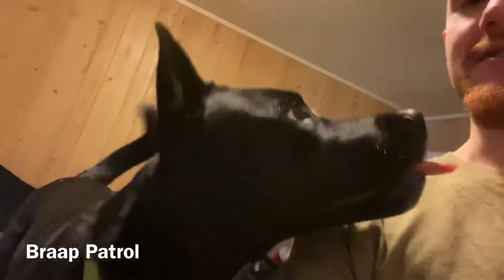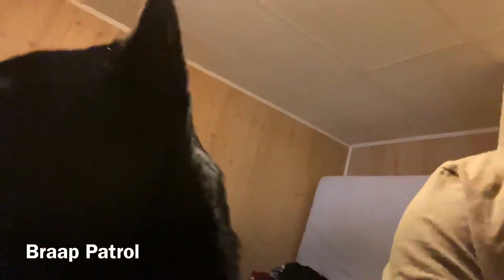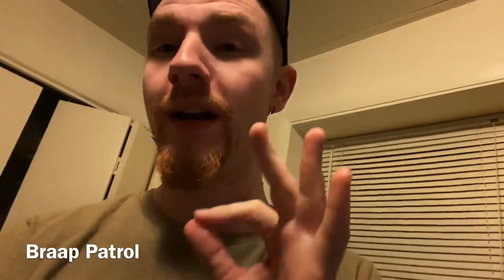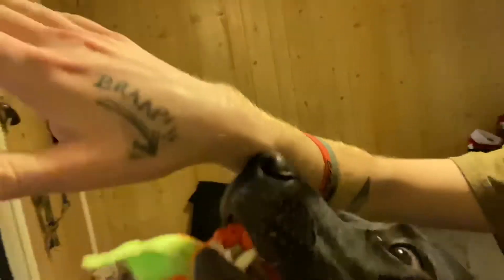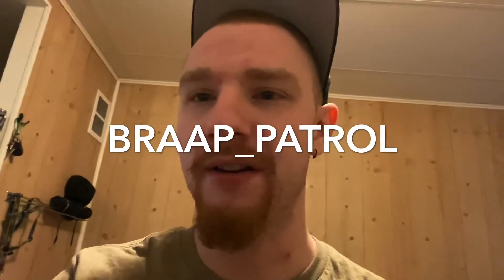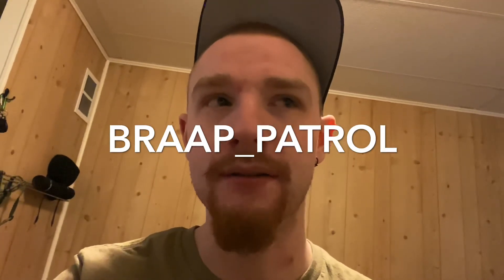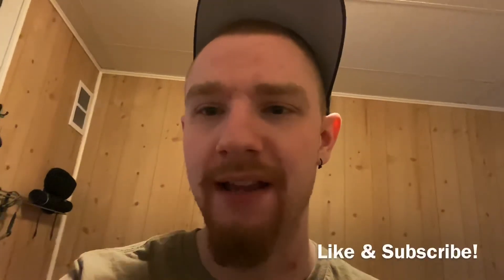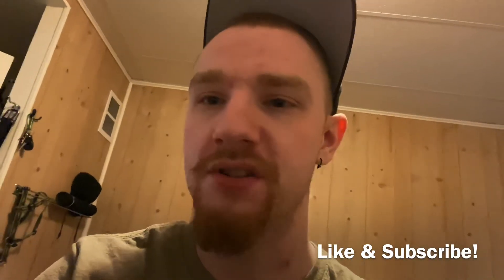I Bought A New Gun! | Tattoo removal update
The reason why I am removing my tattoo, my mew gun, and Beau!